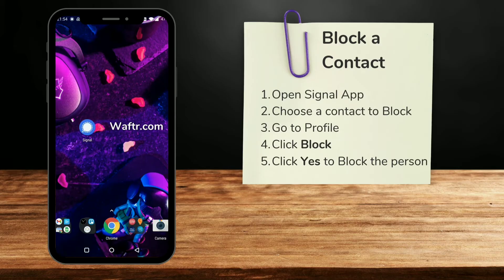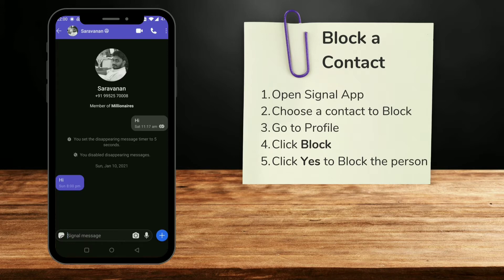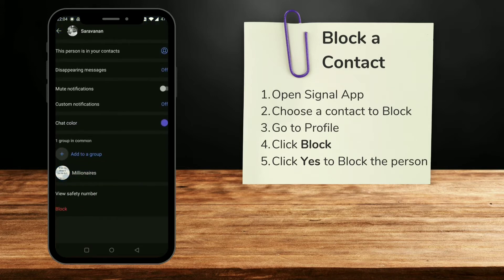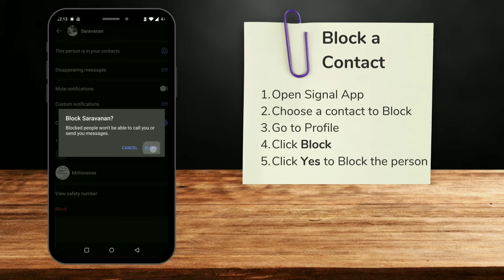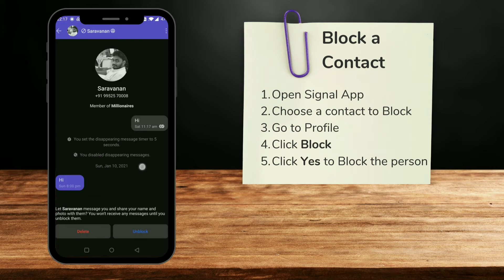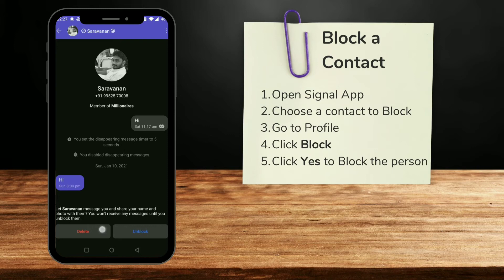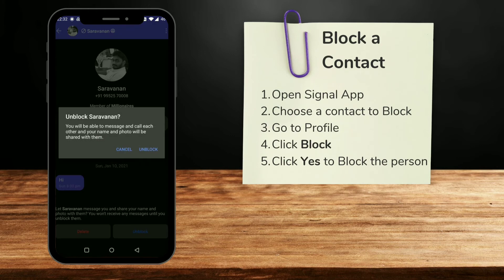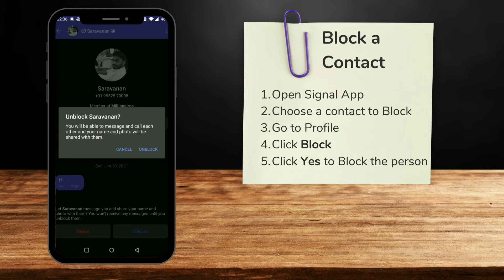How to Block a Contact on Signal App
Now you can Block a contact on Signal Messenger to stop receiving Texts or Call from the person. Below are the steps to Block a contact-

1. Open Signal App
2. Choose the contact you want to Block
3. Go to his/her profile
4. Scroll down and click Block

Once Blocked you won't get calls or messages, unless you click on the unblock button.